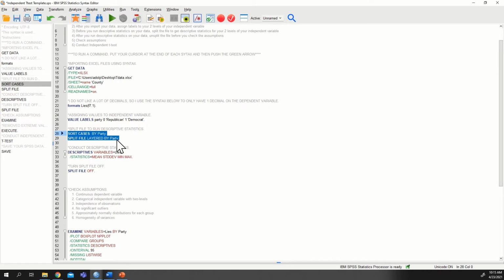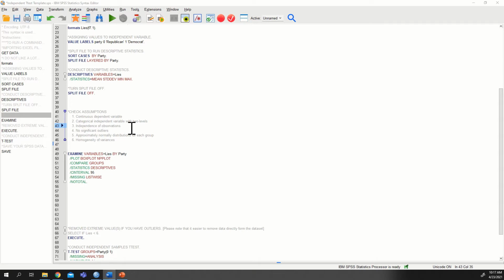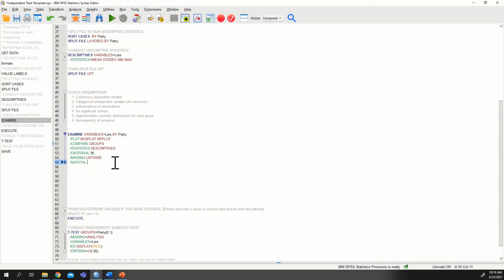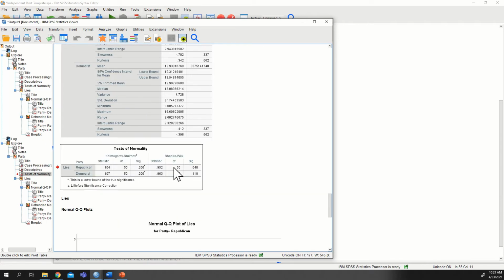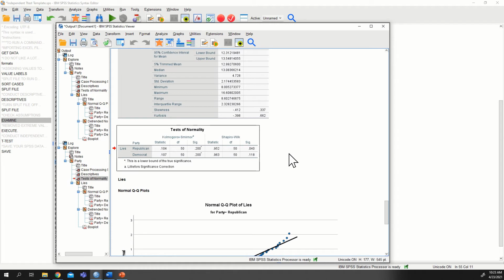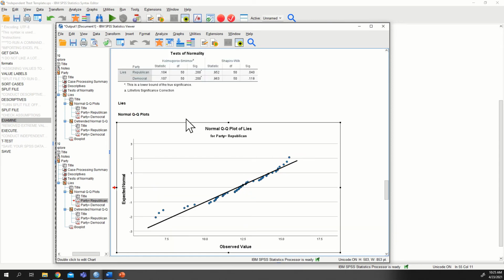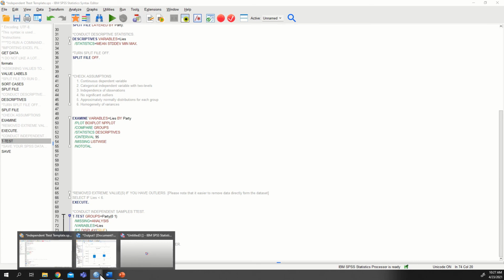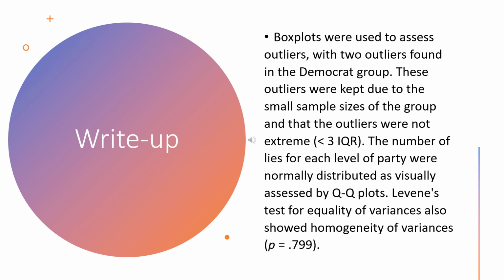A Simple and Quick Way of Conducting Assumptions Tests using SPSS Syntax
This video describes how to conduct assumptions tests for an independent t-test using SPSS Syntax.
👉Make sure to subscribe to our Youtube Channel for notifications of new content 👉Make sure to check out our Facebook Page for content 👉If you need one-on-one help with analyses, visit our website for pricing